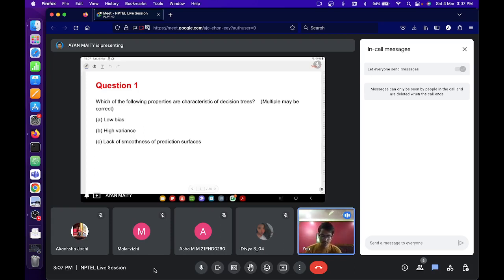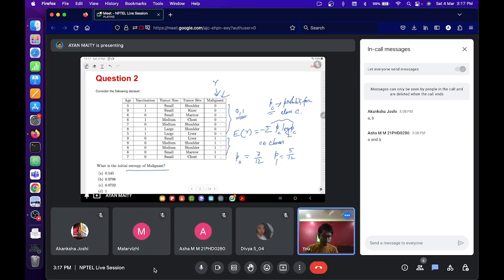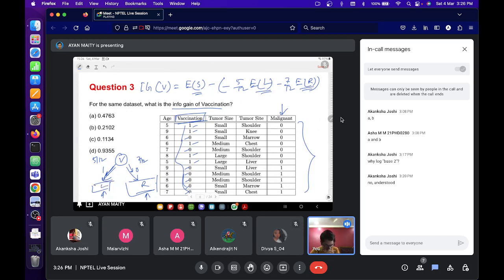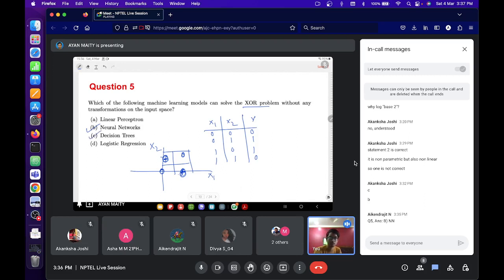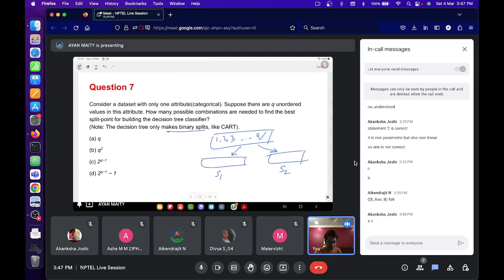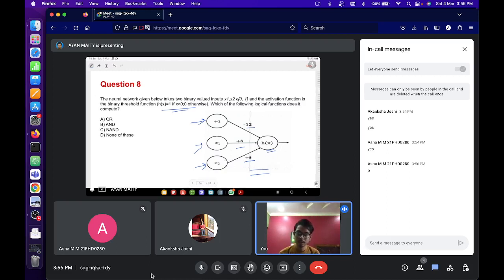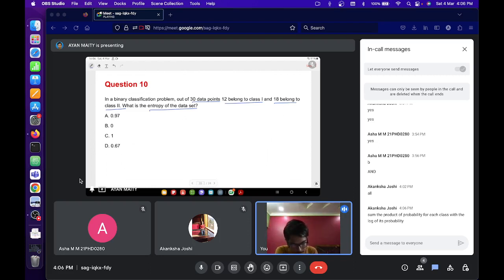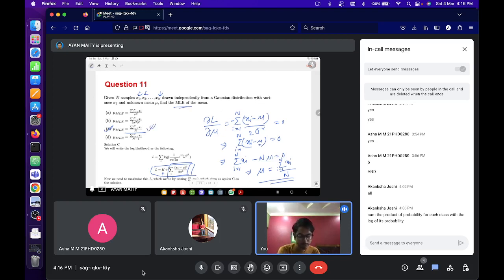NPTEL Live Session Week 5 - Introduction to Machine Learning 2023